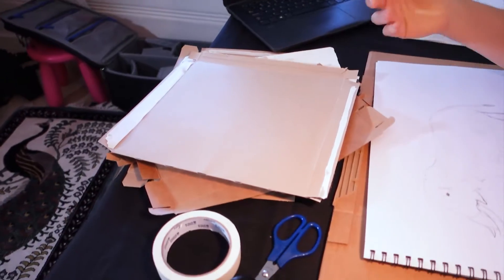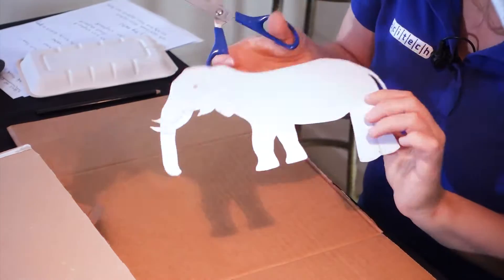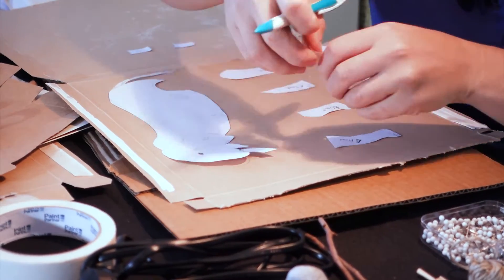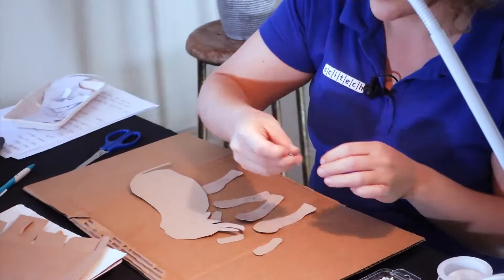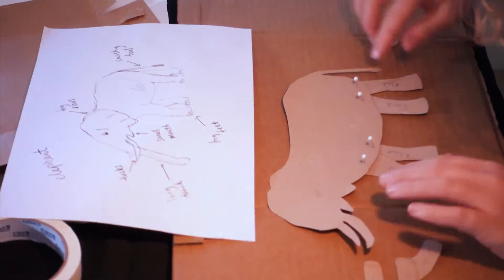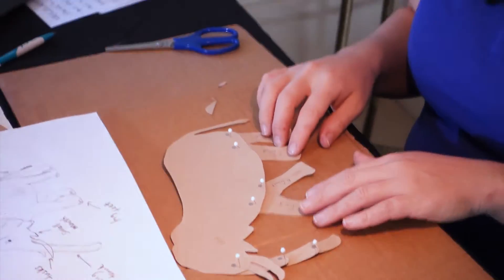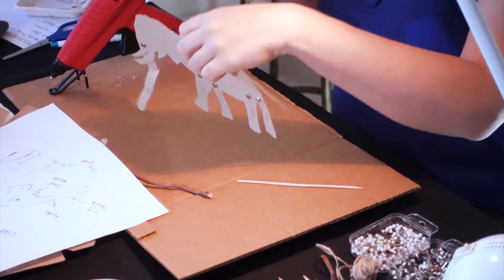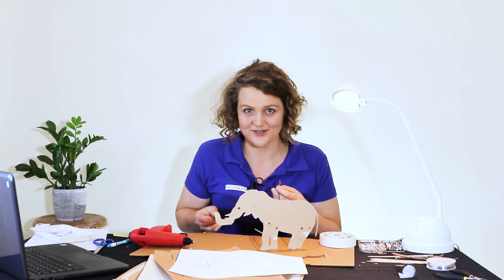Making Shadow Puppets Part 2: Build | Tinker & Create STEM Challenges At Home | Scitech WA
Shadow Puppets Part 2: Build

It's time to get building! How will you piece together your puppet puzzle? And how will the moving parts of your animal work?

Tinker & Create is a series of hands-on STEM learning challenges for you to do at home. Use the Think, Build, Test mindset and see what you can invent!